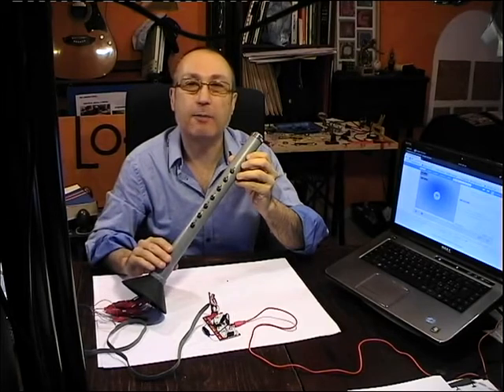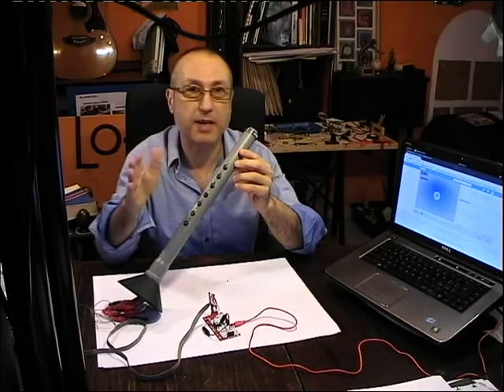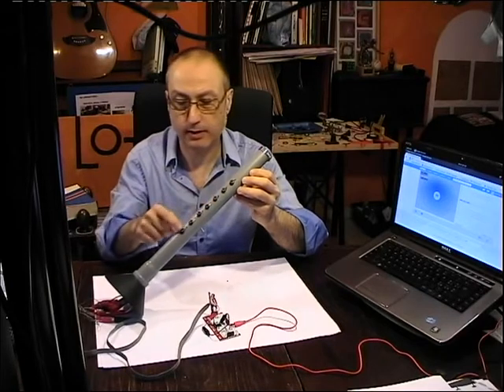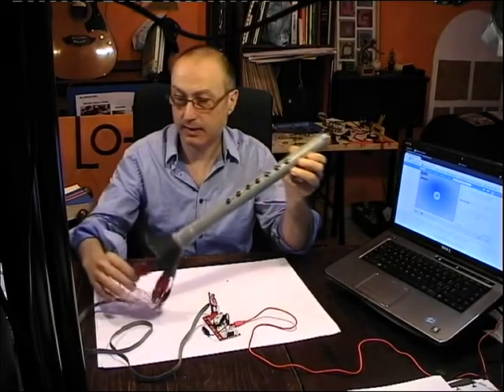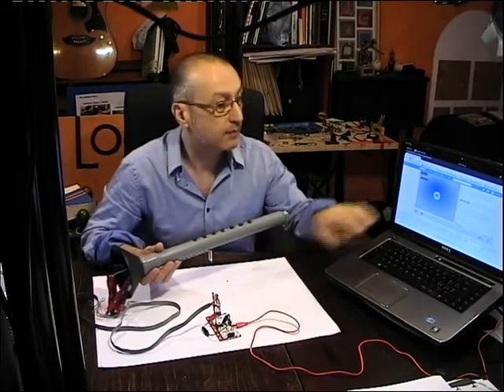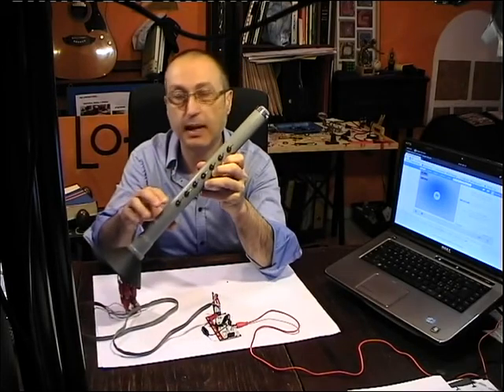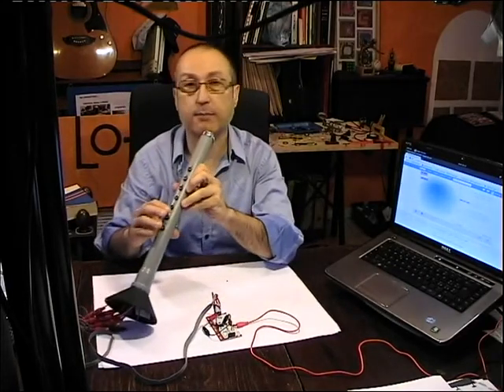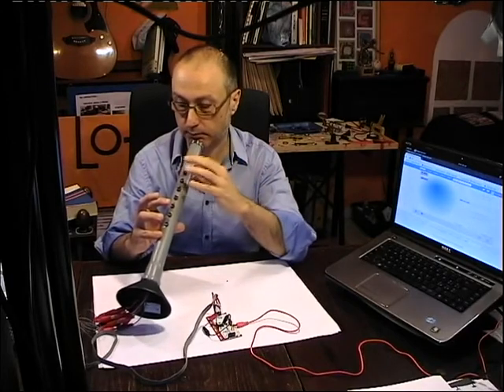MaMa Clarinet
MaMa Clarinet is an homemade (DIY) clarinet that plays music with Scratch via Makey Makey board / é un clarinetto autocostruito che funziona con il software Scratch attraverso la scheda Makey Makey